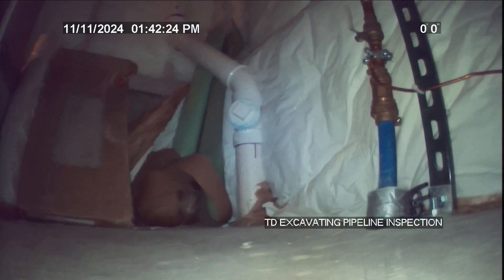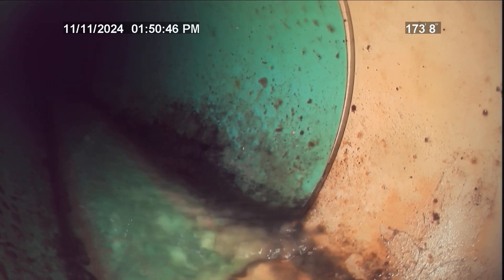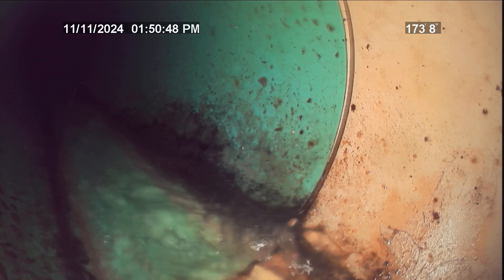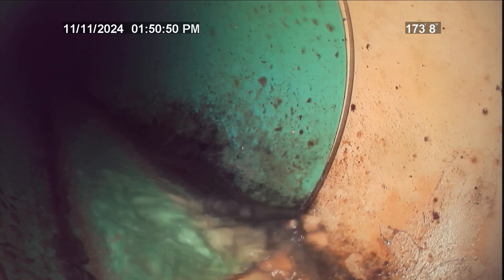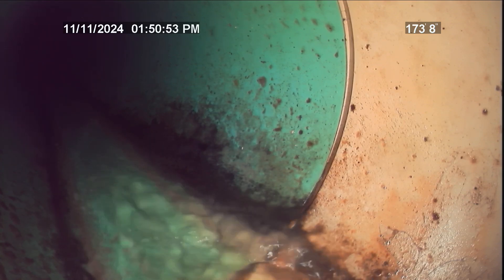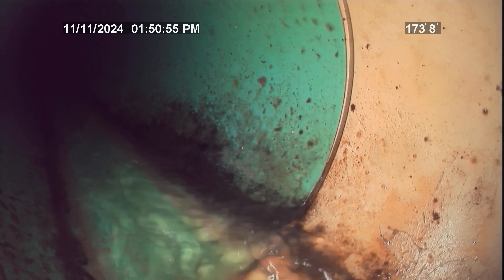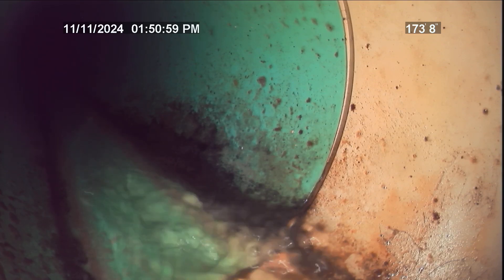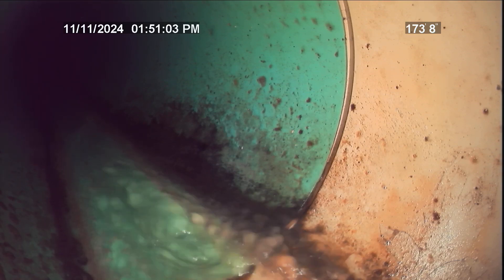SEWER SCOPE 11/11/2024 1267 Ethereal Circle Colorado Springs, CO 80904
REPORT DETAILS:  Written report details will be uploaded upon the clients request.

- Any and all sewer scope video inspections/ written reports are only good for the time of the inspection. We cannot predict the future of any underground sewer line. We are not responsible for any changes or damages in the line that could possibly occur in the future. Sewer lines are designed to have a life span of up to 100 years if properly maintained. Some examples of things that could change or damage a sewer line are neglect of normal line maintenance (line cleanings), ground movement that could result in minor to major joint separations. Joint separations could lead to root intrusion into the inner pipeline and possible pipeline failure. Do not put anything besides toilet paper and biodegradable food products that have been ran through a garbage disposal down any drain or toilet. Do not flush any wet wipes, "flushable wet wipes" or feminine products. Anything put down any drain or toilet that is not meant to be, has a good chance of getting stuck in the line and could lead to possible wastewater backs into the dwelling.